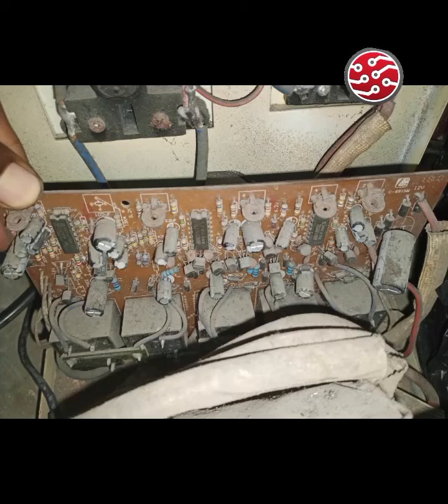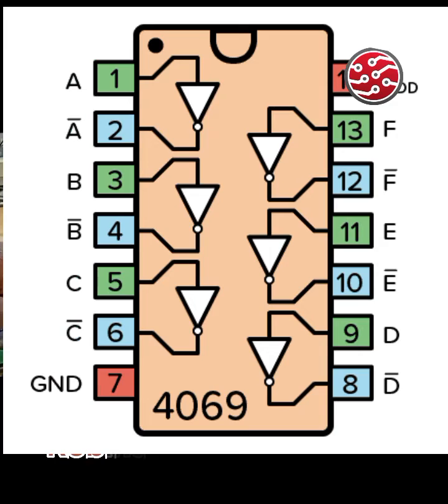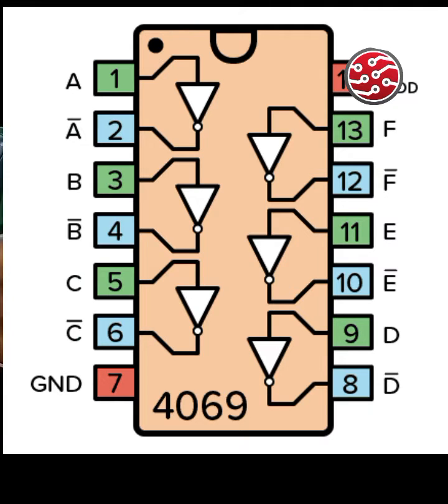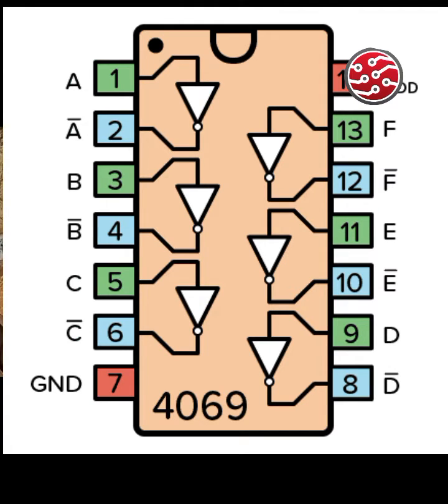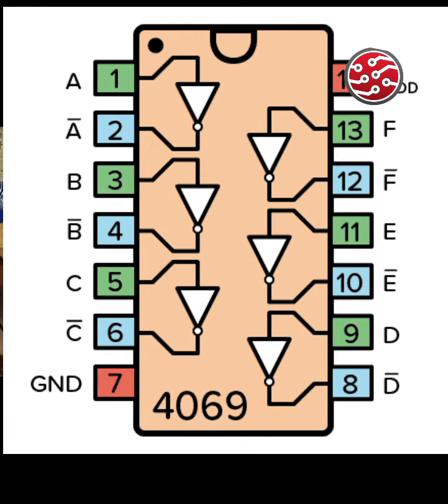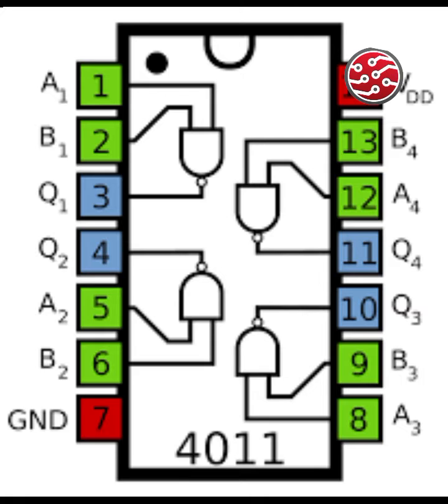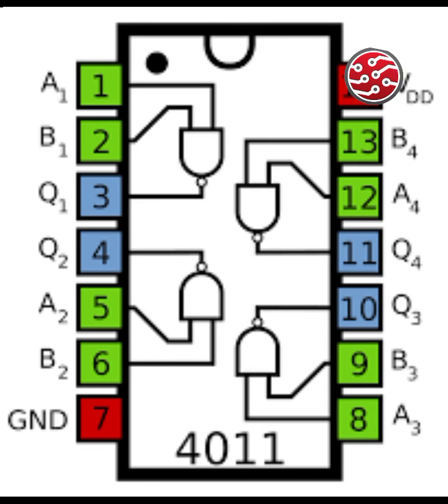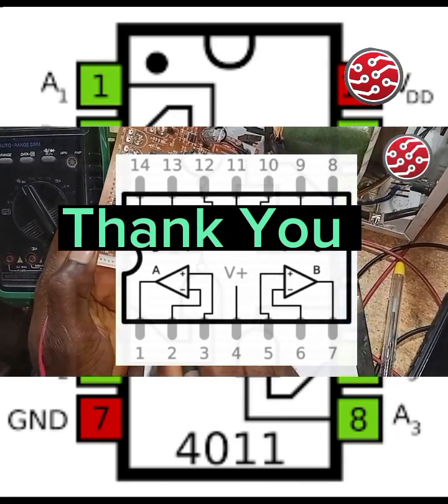Voltage Stabilizer Class VSC101 - LESSON 4B 4069 IC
Lesson 1
Introduction
Part Of a Stabilizer

Lesson 2
7 Major Component of a Stabilizer
1) Relay
2) Diode: Power, Zener and Signal
3) Capacitor: Polarized and Non Polarized
4) Transistor
5) I.C
6) Resistor: Fix and Variable
7) Fuse or Breakers

Lesson 3
Reading Components and their Symbol: Onboard and Off board

Lesson 4
Components Detail Explanation

Lesson 5
Stabilizer Circuit Diagram

Lesson 6
Troubleshooting Flowchart and Algorithm

Lesson 7
De-soldering and Soldering Techniques Of Components

Lesson 8
Variable Resistor

Lesson 9
Stabilizer Calibration
Stabilizer Setting

Lesson 10
Common Stabilizer Problem